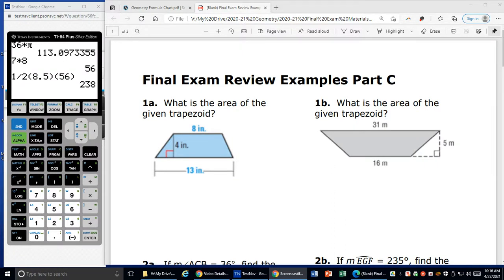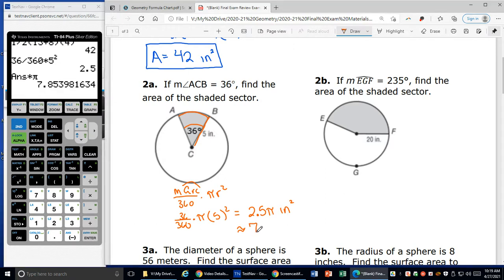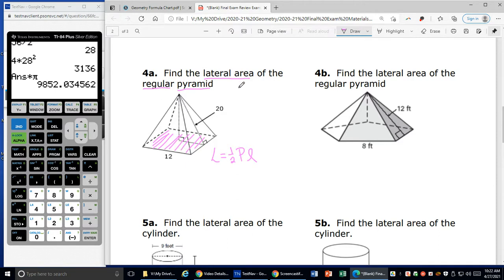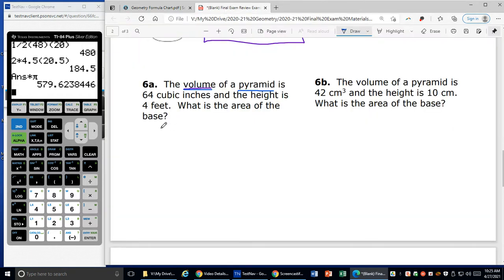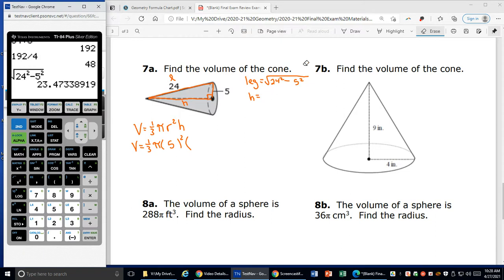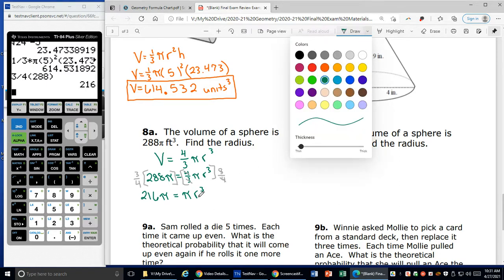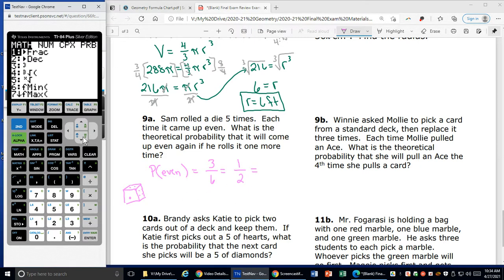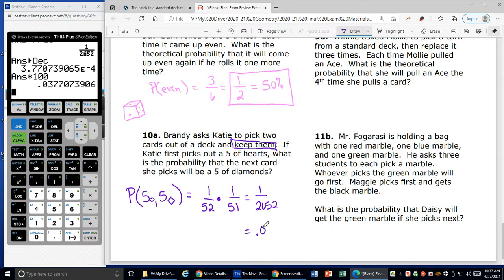Final Exam Review Examples Part C a problems